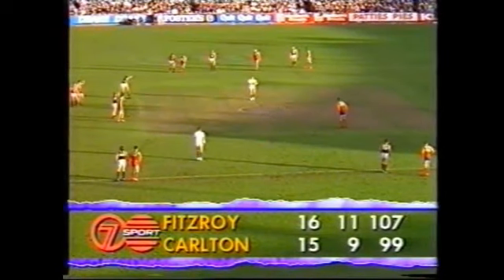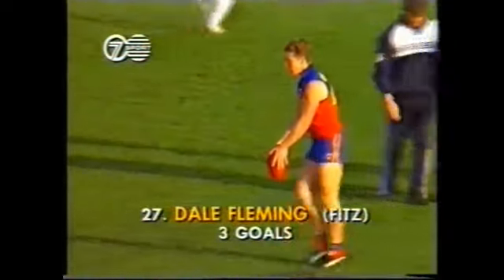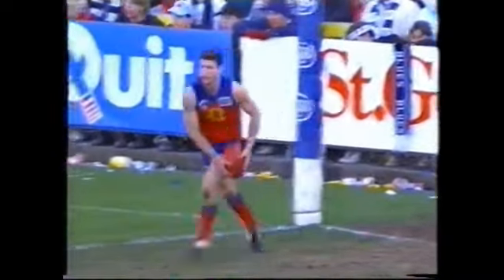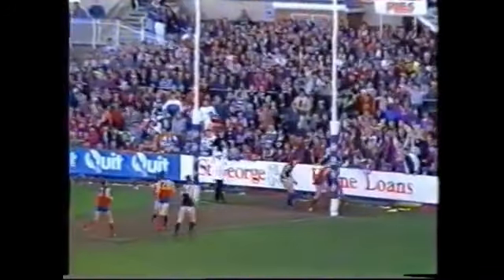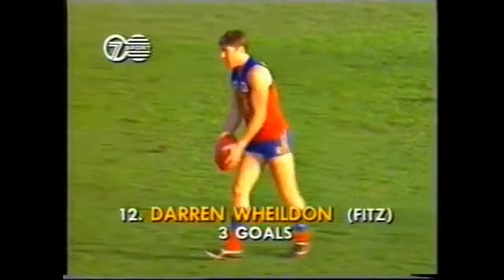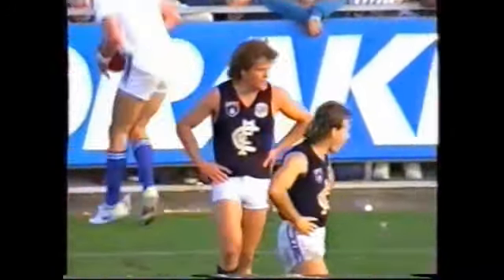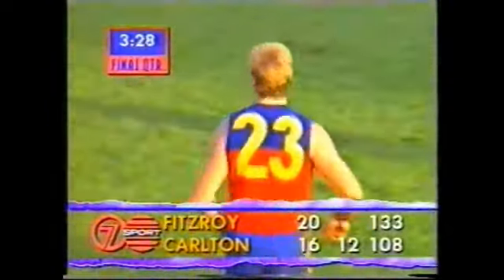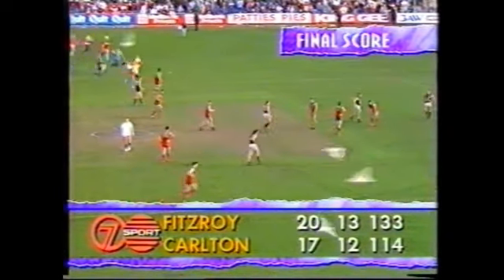AFL Round 14 1992 - Fitzroy v Carlton - Final Quarter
A huge game in the context of the 1992 season. Carlton (5th) are looking for a win to be equal with Geelong at 2nd place on the league ladder, whilst Fitzroy (8th) are looking for a win to keep in touch with the Top 6. Who will come out victorious? We pick up play at the beginning of the final quarter, with Fitzroy holding an 8 point lead and your commentators are Drew Morphett, Don Scott and Ross Glendinning.